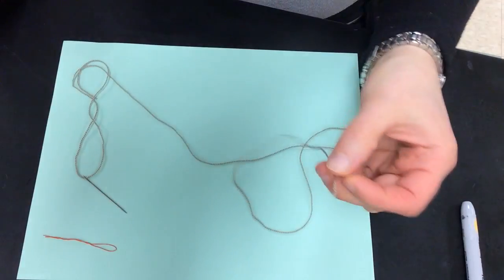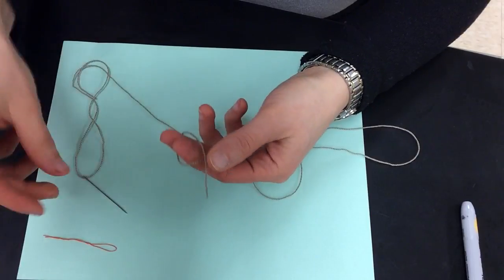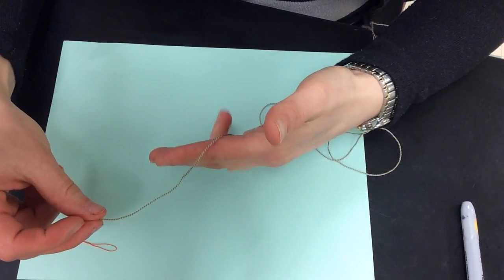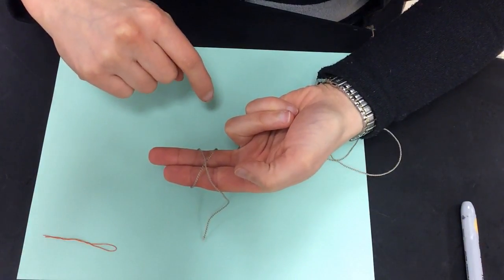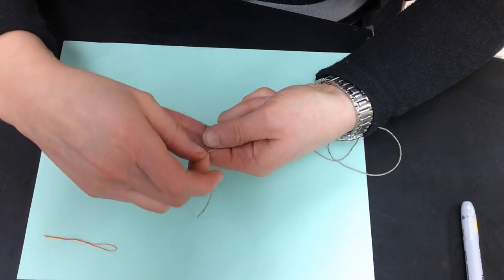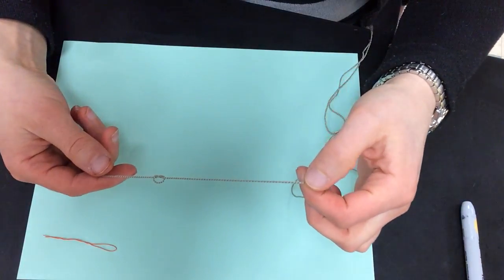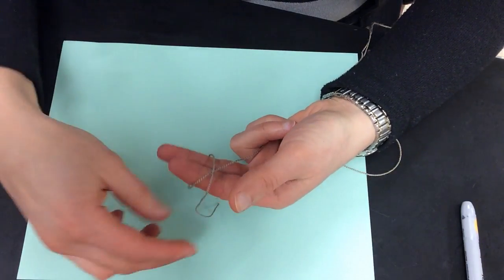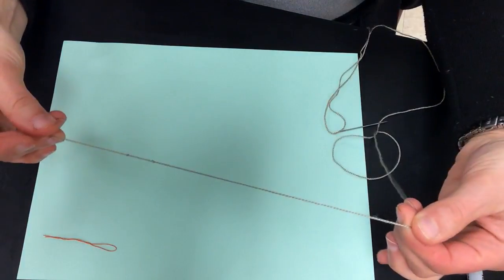How to tie a knot